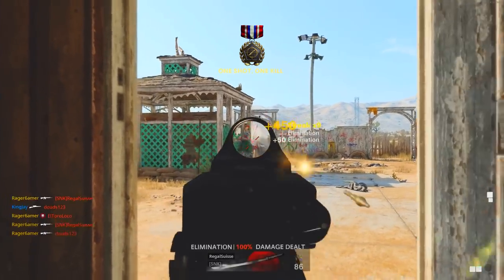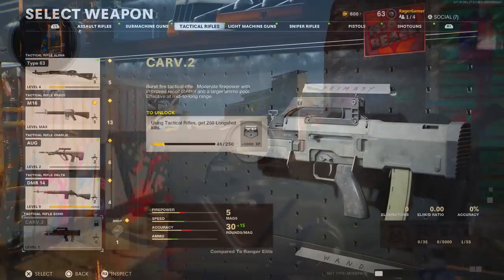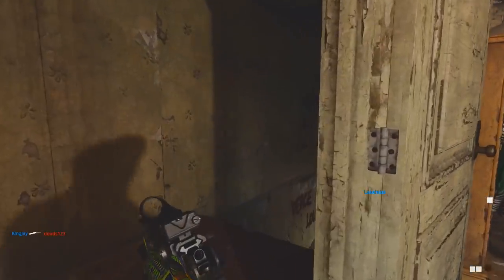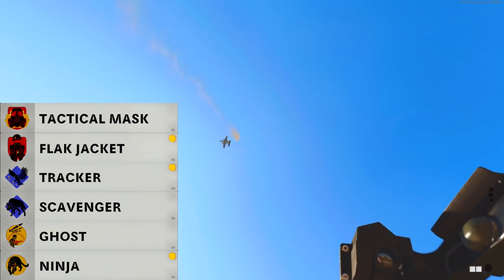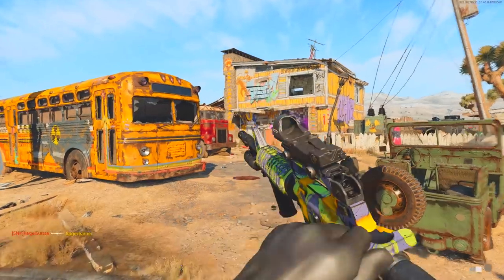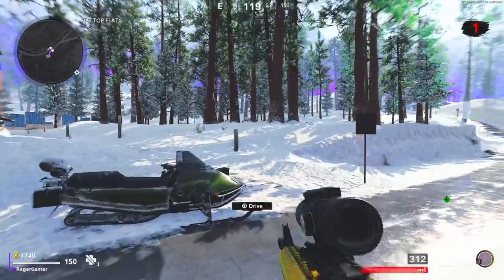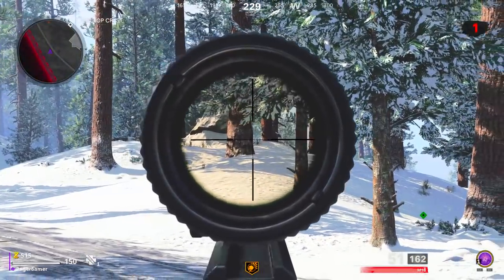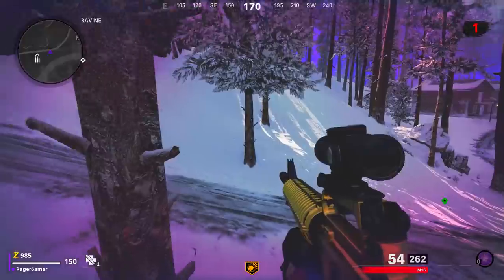*NEW* FASTEST WAY TO GET THE CARV 2 TACTICAL RIFLE COLD WAR (How To Unlock The Carv 2 Fast Cold War)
*NEW* FASTEST WAY TO GET THE CARV 2 TACTICAL RIFLE COLD WAR (How To Unlock The Carv 2 Fast Cold War). Here is the fastest and easiest way to get the Carv 2 in Cold War. By following this guide, you will learn how to unlock the Carv 2 fast in Cold War! Therefore this video shows you how to get rapid kills in cold war multiplayer, or how to get longshots in zombies, in order to unlock the Carv 2. Do not miss out on this video if you want to know the fastest way to unlock the Carv 2, the easiest way to unlock the Carv 2 and the best way to unlock the Carv 2. This weapon is essentially the G11 and therefore this video details how to unlock the G11 in Cold War. The multiplayer challenge states that players need to "Using Tactical Rifles, rapidly kill 2 or more players in 10 different completed matches", while the zombies challenges reads "Using Tactical Rifles, get 250 longshot kills".

**COD Points Giveaway competition: In order to enter the competition to be in with a chance of winning some COD points towards the season 3 battle pass you must complete the 4 following simple tasks:

Timestamps:
-Introduction 0:00
-Challenges Explained 1:05
-Multiplayer guide 2:28
-Zombies guide 5:37
-Fastest Method? 8:02
-Summary 8:20